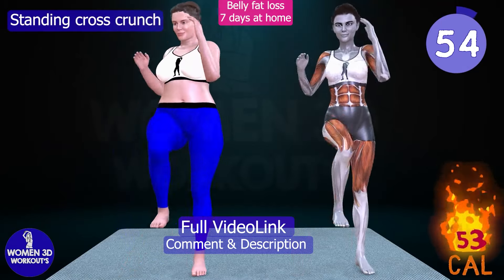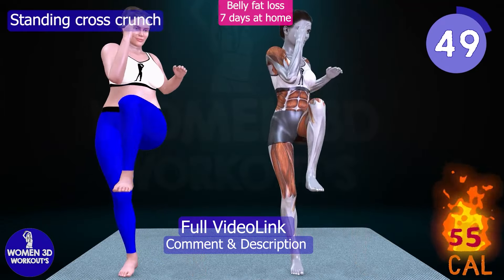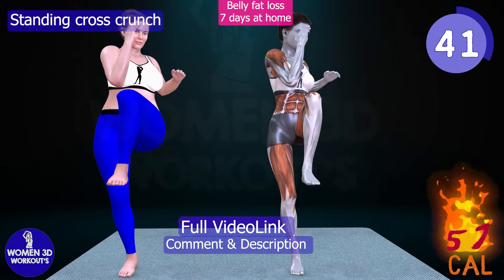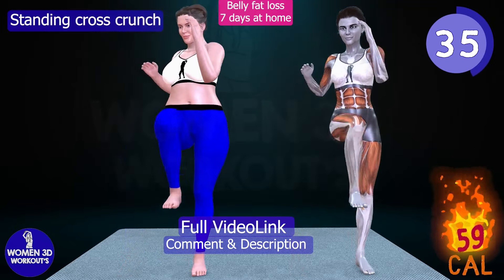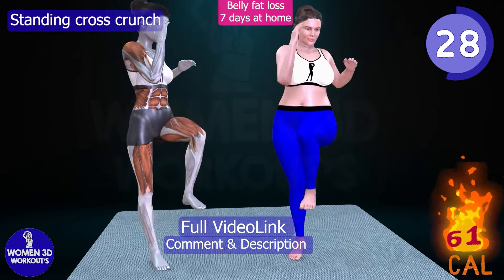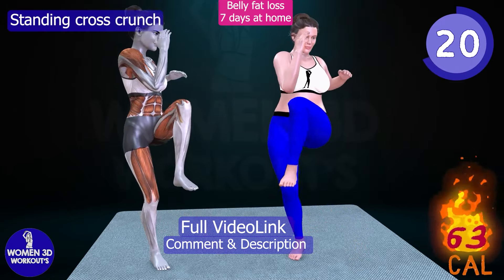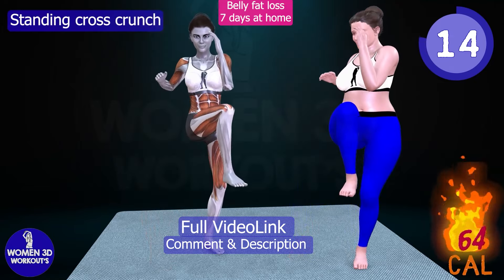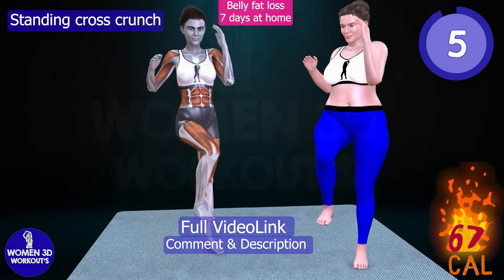1 Minute Workout Standing cross crunch : 3 in 1 Fat Blast, our Ultimate Guide to Shedding Stub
Fire hydrant
Knee tap
Side reach
Standing cross crunch
Standing toe touch
Walk in place

Fire Hydrant

Are you looking to sculpt and tone your hips and outer thighs? The fire hydrant exercise is your go-to move. This intense workout targets the gluteus medius, the muscle responsible for hip abduction. By lifting your leg out to the side in a controlled motion, you engage and strengthen the muscles of the outer hip and thigh, helping to create a more defined and sculpted lower body. Incorporating fire hydrants into your routine can also improve hip stability and balance, reducing the risk of injury during everyday activities and workouts. So, if you're ready to blast stubborn fat and sculpt your hips and thighs, add fire hydrants to your workout arsenal today.

Knee Tap

Looking to tighten and tone your core while also targeting your hips and thighs? The knee tap exercise is your secret weapon. This dynamic move engages the muscles of the abdomen, hips, and thighs, creating a full-body burn that torches calories and melts away fat. By lifting your knee towards your chest and tapping it with your hand, you activate the muscles of the lower body while also challenging your balance and stability. Incorporating knee taps into your routine can help improve core strength, enhance hip mobility, and sculpt lean, toned thighs. Say goodbye to stubborn belly, hip, and thigh fat and hello to a stronger, more confident you with knee taps.

Side Reach

Are you ready to banish love handles and sculpt a slimmer waistline? The side reach exercise is your ticket to a trimmer, more toned midsection. This dynamic move targets the obliques, the muscles along the sides of your waist, helping to slim and define your torso. By reaching your arm overhead and bending to the side, you engage and stretch the muscles of the waist, creating a longer, leaner appearance. Incorporating side reaches into your routine can also improve flexibility and range of motion in the spine, reducing the risk of back pain and injury. So, if you're ready to transform your belly, hips, and thighs, add side reaches to your workout routine and watch the fat melt away.

Standing Cross Crunch

Are you looking for a standing exercise that targets your entire core while also sculpting your hips and thighs? The standing cross crunch is the perfect move for you. This dynamic exercise engages the muscles of the abdomen, hips, and thighs, creating a powerful contraction that strengthens and tones your entire midsection. By crossing your knee towards your opposite elbow in a controlled motion, you activate the obliques and deep abdominal muscles, helping to create a more defined and sculpted waistline. Incorporating standing cross crunches into your routine can also improve balance and stability, reducing the risk of falls and injuries. So, if you're ready to blast belly, hip, and thigh fat and sculpt a stronger, leaner body, give standing cross crunches a try today.

Standing Toe Touch

Looking to strengthen your core and improve flexibility while targeting your hips and thighs? The standing toe touch exercise is your answer. This dynamic move engages the muscles of the abdomen, hips, and thighs, creating a full-body burn that blasts stubborn fat and tones lean muscle. By reaching towards your toes in a standing position, you activate the muscles of the lower body while also stretching the hamstrings and lower back. Incorporating standing toe touches into your routine can also improve balance and coordination, reducing the risk of falls and injuries. So, if you're ready to transform your belly, hips, and thighs, add standing toe touches to your workout routine and watch the fat melt away.

Walk in Place

Are you looking for a low-impact cardio workout that targets your entire lower body? Look no further than walking in place. This simple yet effective exercise gets your heart rate up while also engaging the muscles of the legs, hips, and thighs. By lifting your knees and swinging your arms in a controlled motion, you create a full-body burn that blasts fat and tones lean muscle. Incorporating walking in place into your routine can also improve cardiovascular health and endurance, helping you stay healthy and fit for years to come. So, if you're ready to shed stubborn fat and sculpt a stronger, more toned body, lace up your sneakers and start walking in place today